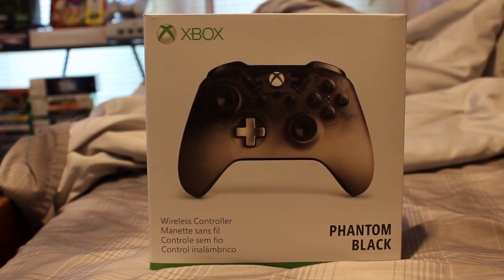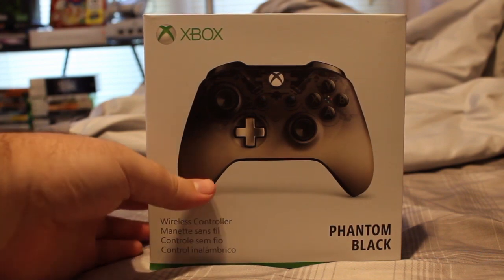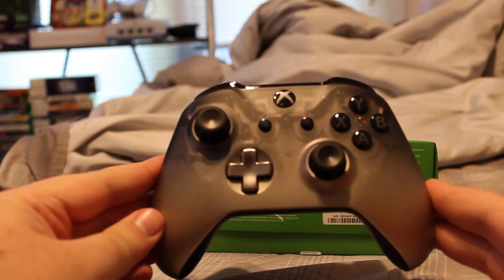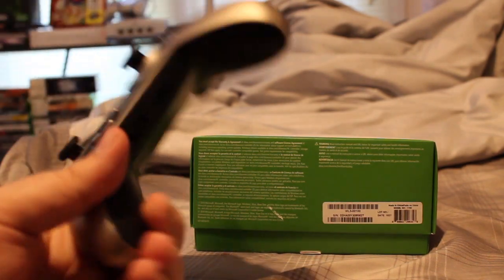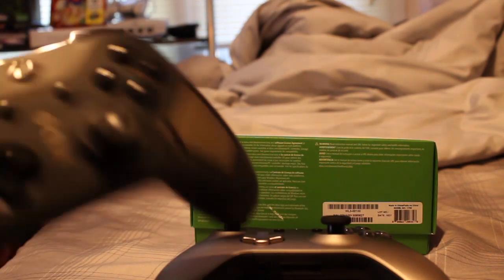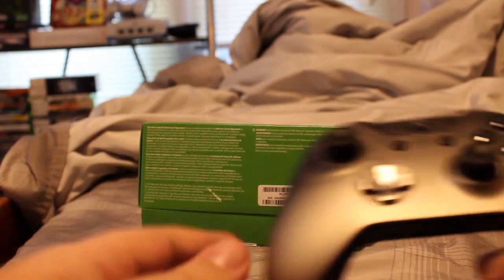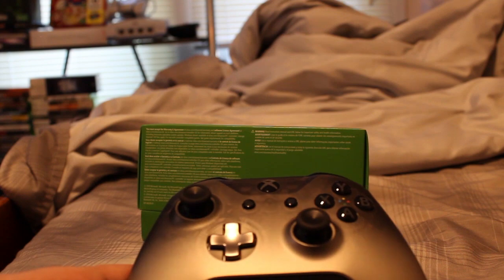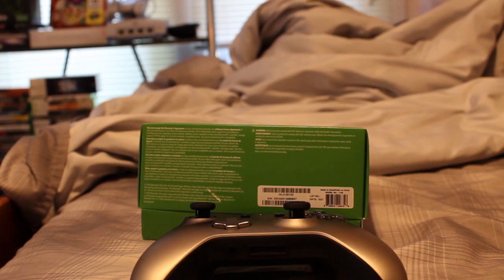A Quick Unbox of the Phantom Black Xbox Controller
Jeff unboxes the translucent Phantom Black Xbox controller.